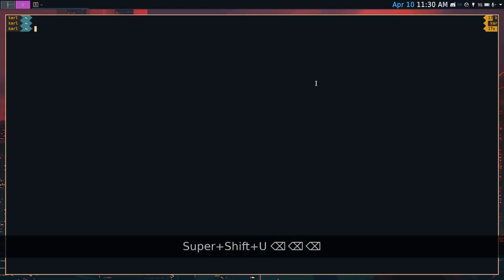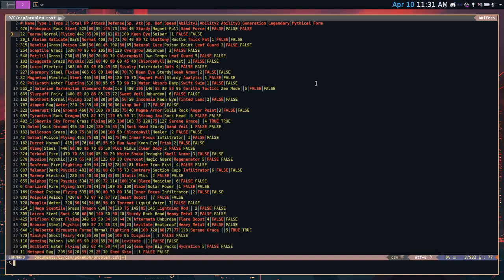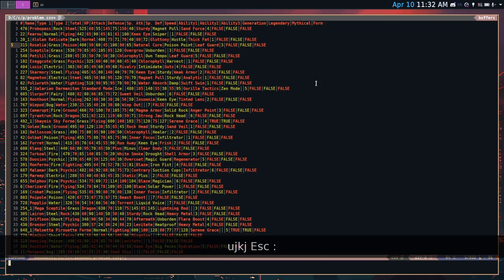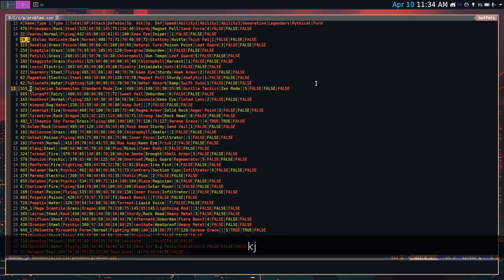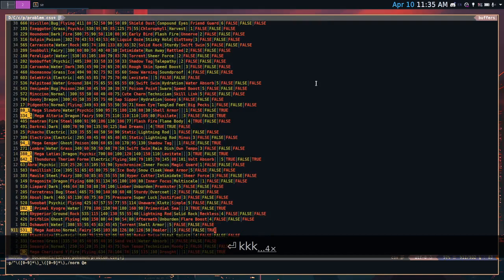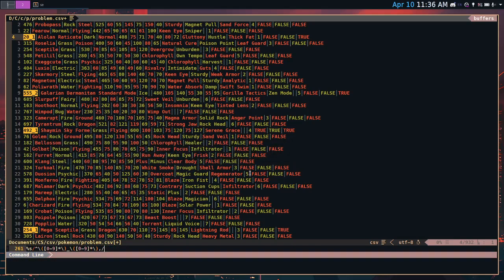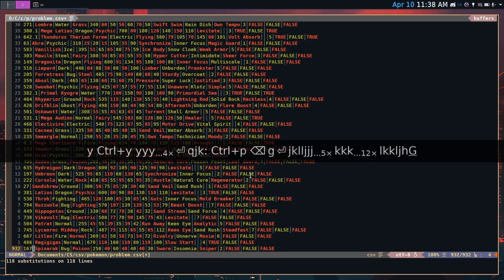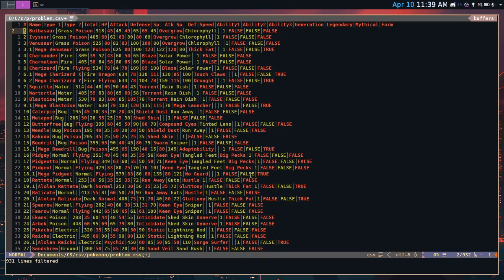An example on how I use vim to make my workflow faster.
An example of me using vim. I was super nervous. First time recording seriously. I messed up some words. I will try to make my next one better.